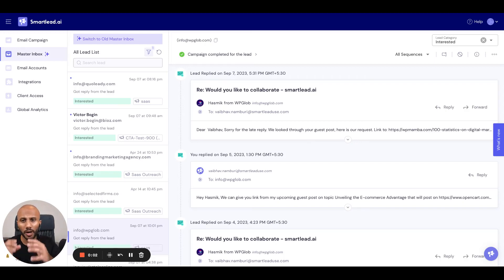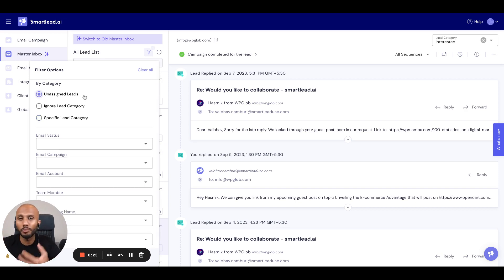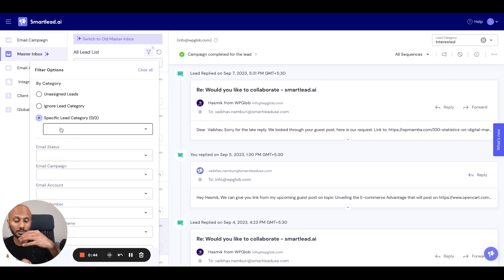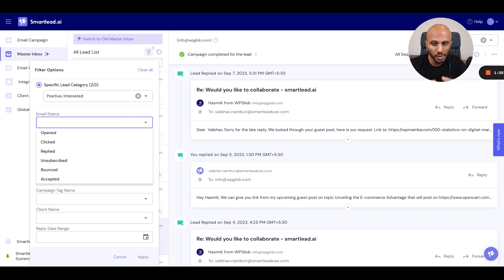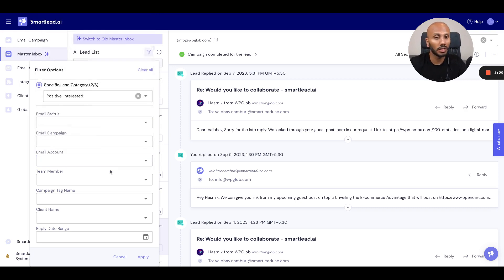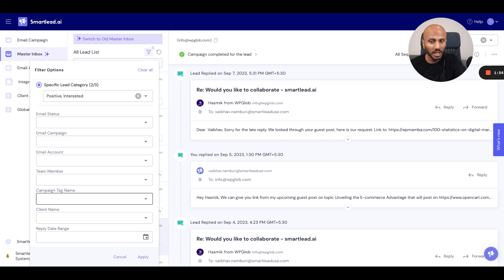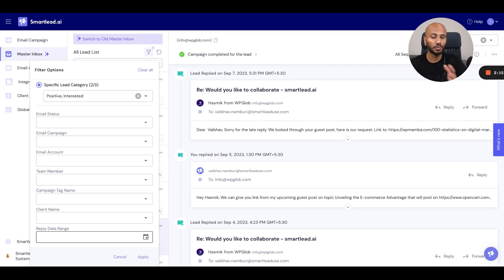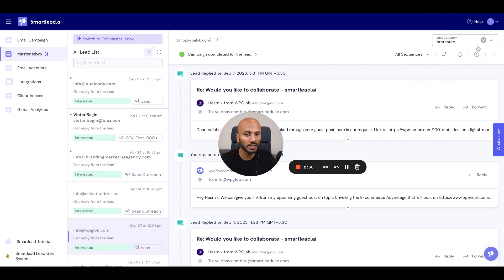Master Inbox Filters For Easy Management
Welcome to a game-changing journey into the world of inbox management in the cold emailing space! In this video, we unveil the versatile "Master Inbox Filters" of our B2B SaaS software. Learn how to effortlessly pinpoint hot leads and manage thousands of prospects without missing a single deal.

🔍 What's Explored in This Video:
👉 The Crucial Role of Inbox Filters in Cold Emailing
👉 A Comprehensive Look at Our Powerful Filter Features
👉 How to Create Custom Filters for Your Unique Needs

Ready to streamline your lead management? Let's dive right in!

🌐 Simplifying Inbox Management:
Discover why inbox filters are the secret sauce to efficient lead management in cold emailing. We'll show you how they can transform your workflow and maximize your results.

🔧 Versatile Filter Features:
Our advanced filter features offer unmatched flexibility. Learn how to leverage them to identify hot leads, categorize prospects, and prioritize your outreach effectively.

📊 Creating Custom Filters:
No two businesses are the same, and that's why we empower you to create custom filters that align with your unique goals and criteria. Customize your inbox for precision.

🚀 Achieve Inbox Mastery:
Join us in this video to master the art of inbox filters, ensuring that you never miss a promising lead and that your outreach efforts are laser-focused on the right targets.